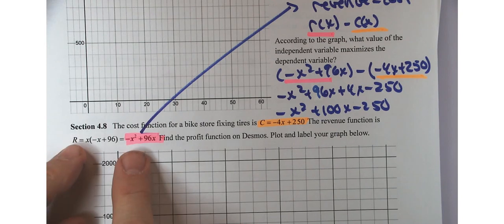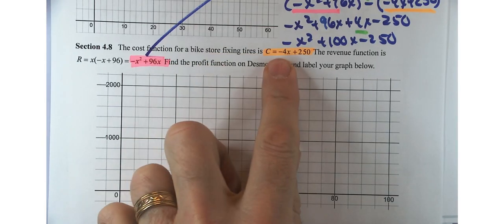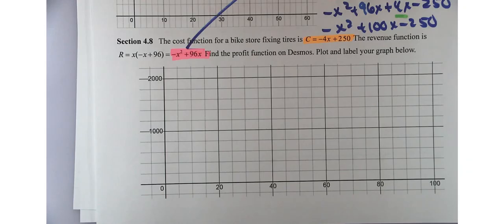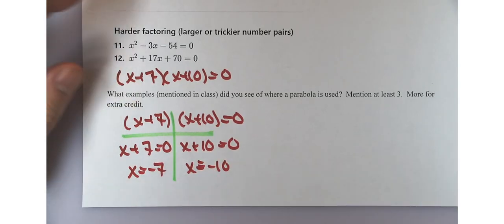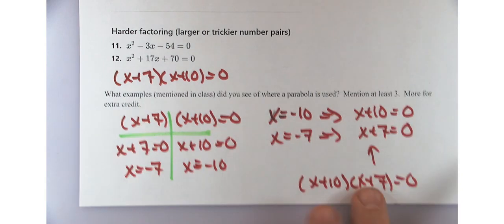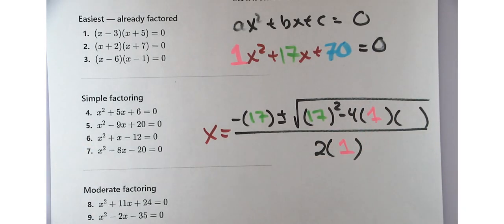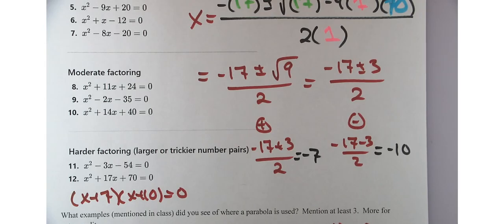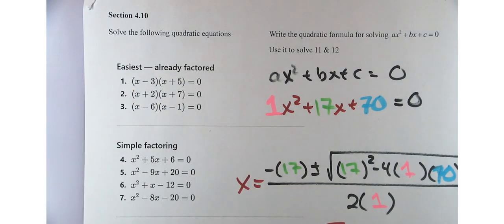Exam IV review Part 2 (Fall 2025)